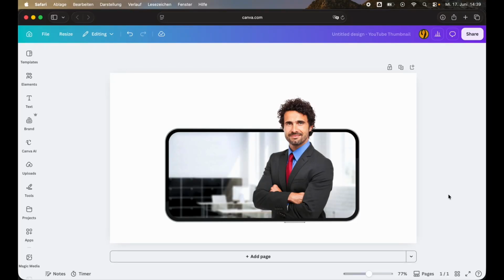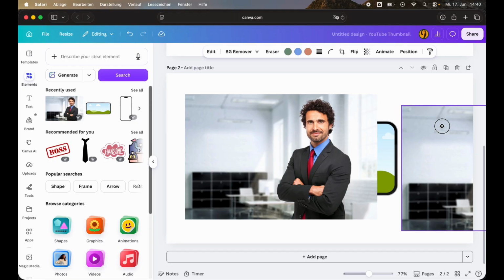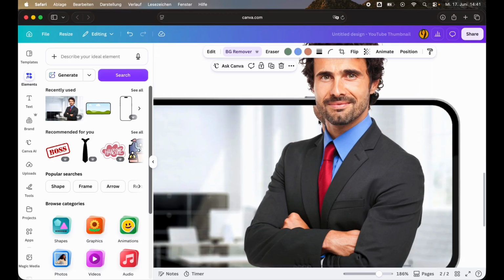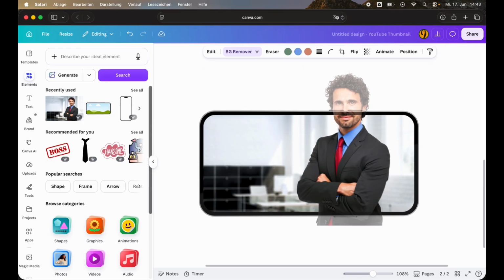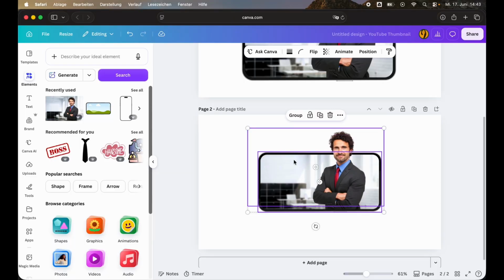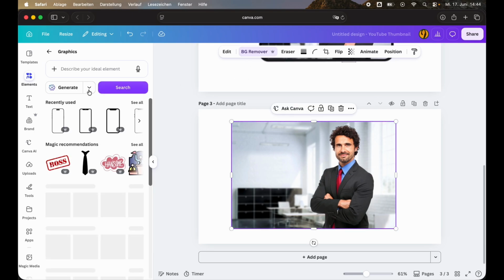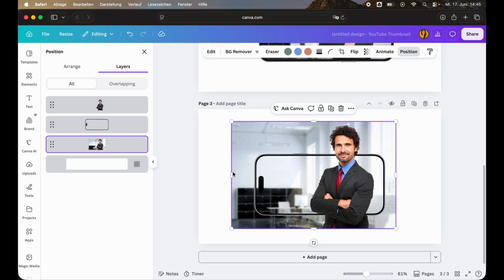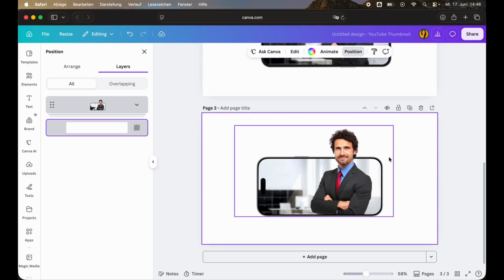How to Create a Pop Out Effect in Canva (Easy 3D Photo Effect)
Learn how to create a pop out effect in Canva and make your photos look like they're jumping out of the frame. In this step-by-step Canva tutorial, I'll show you two easy methods to create a professional 3D photo effect using frames, graphics, and Canva's Background Remover.

In this tutorial you'll learn:
• How to create a pop out photo effect in Canva
• How to use Canva frames for 3D-style designs
• How to remove backgrounds from photos
• How to make images appear outside a frame
• A faster alternative using graphics instead of frames
• Tips for aligning and resizing your images perfectly

This effect is perfect for social media posts, thumbnails, marketing graphics, presentations, and creative photo edits.